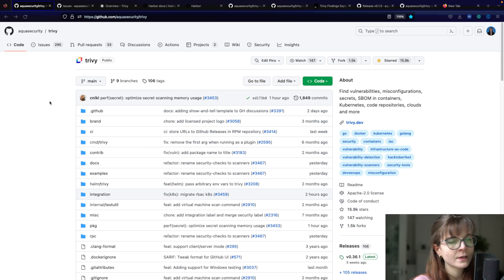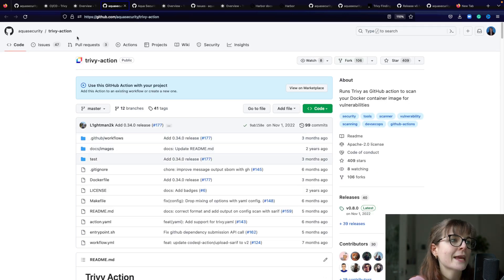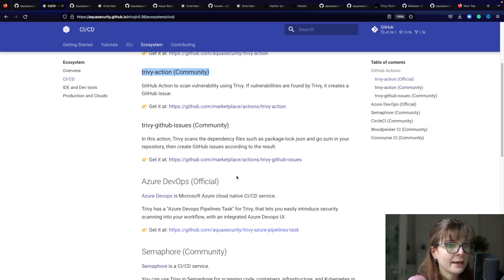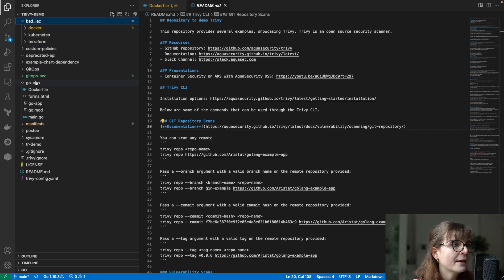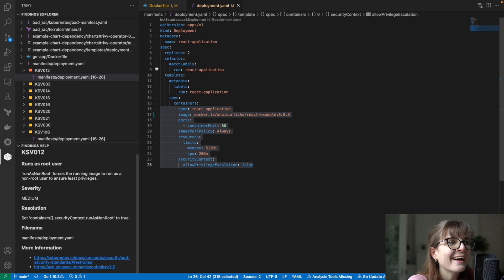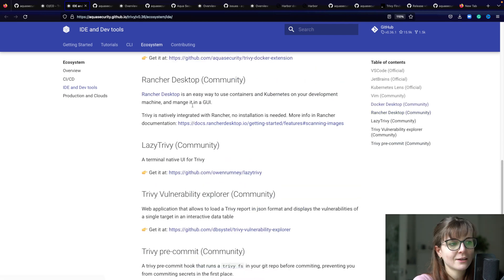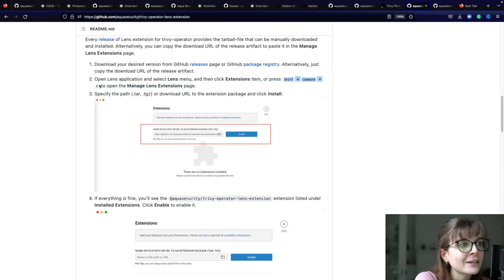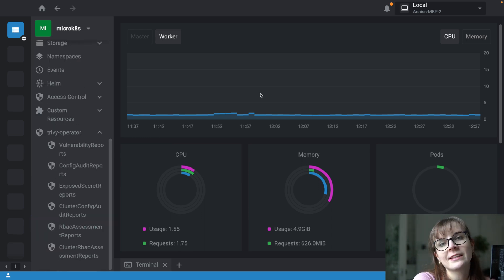Trivy Security Scanner -- Extension Ecosystem full overview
The Trivy Extension Ecosystem with deep-dive into the Trivy VSCode and Lens extension

⏱️Timestamps⏱️
00:00 - Intro
00:48 - Extensions overview
04:43 - Trivy VSCode Extension
08:23 - Trivy Lens Extension
10:53 - Outro